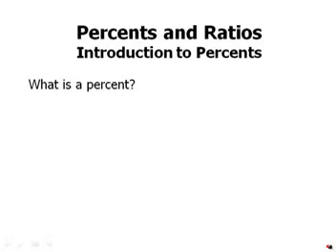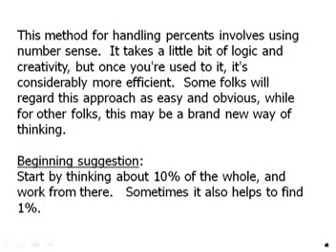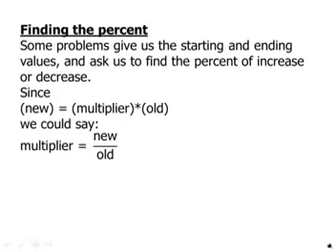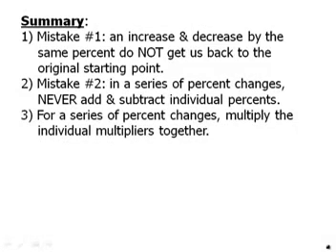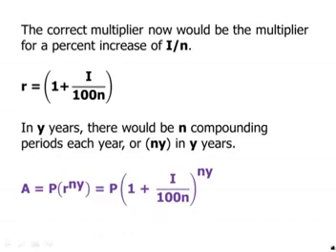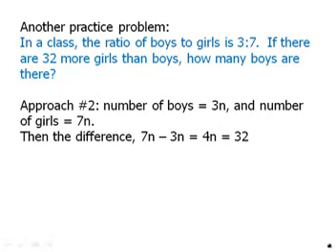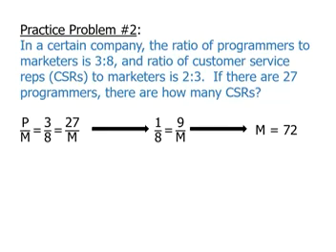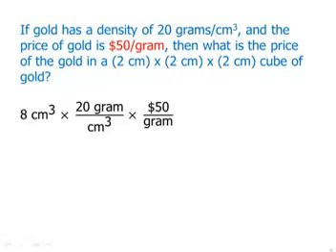Basic of Percents and Ratios for GRE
Percents, Working with Percents, Number Sense and Percents, Percent Increases, Percent Decreases, Sequential Percent Changes, Simple Interest, Compound Interest, Ratios, Combining Ratios, Ratios and Rates